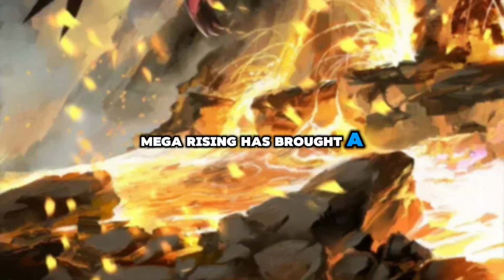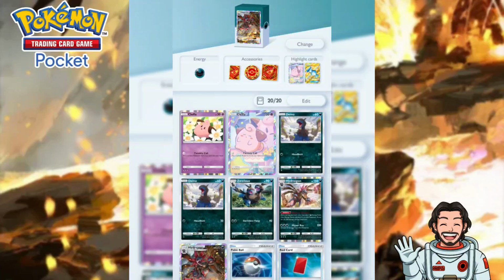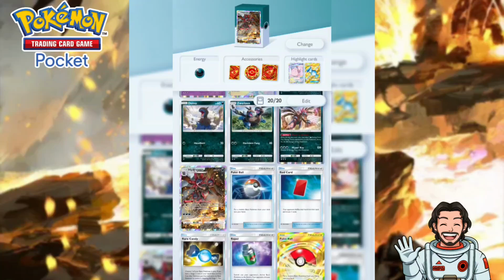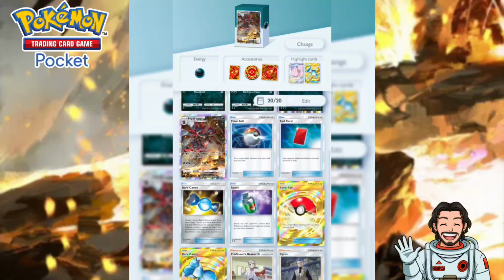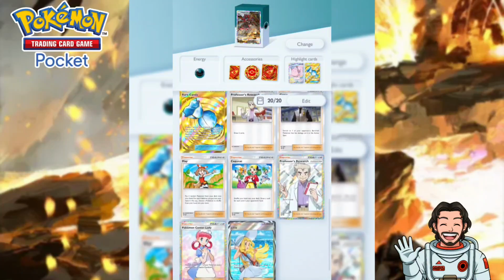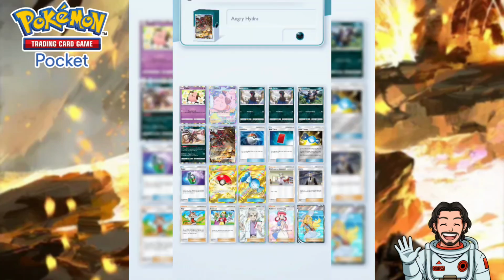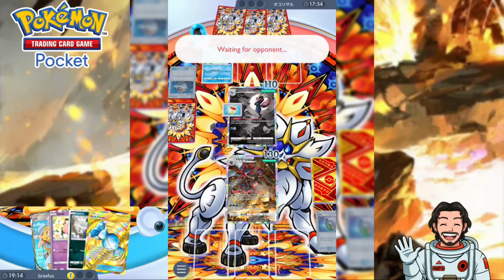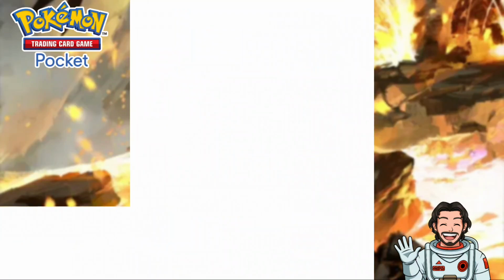Hydreigon is the BEST Free-to-Play Deck in Pokemon TCG Pocket!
I’m testing out a Hydreigon deck build in Pokémon TCG Pocket and this thing is POWERFUL! The goal today is to find out if a free to play deck like this can really stand up to the top decks you’re seeing on the ladder!

Hydreigon hits hard, ramps fast and ends up feeling way stronger than a budget build should. With the right sequencing, it might honestly be the best free to play meta deck in Pocket right now! I’ll walk through the strategy, break down the cards and take it straight into PVP to see what it can actually do!

If you enjoy Pokémon TCG Pocket deck showcases and want more competitive builds, stick around and let me know what deck I should try next!

Follow me ⬇️⬇️

X/Twitter: @GreefusYT

Artist: TVARI
Songs: Hawaiian Vacation

Artist: SoundCarousel
Song: Carnival